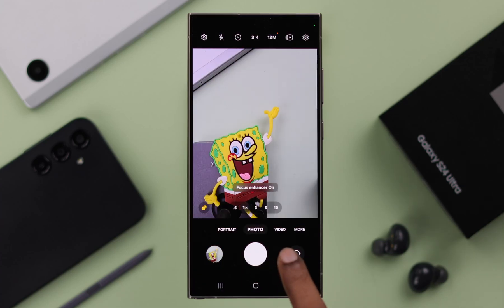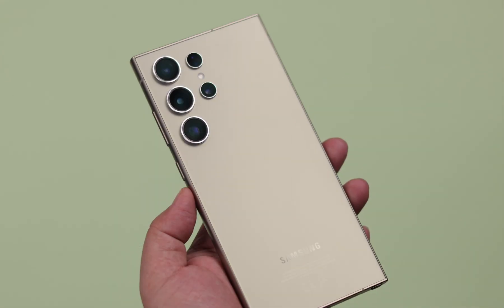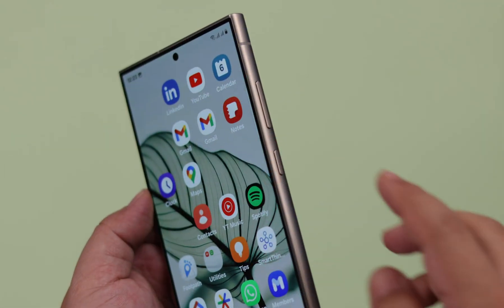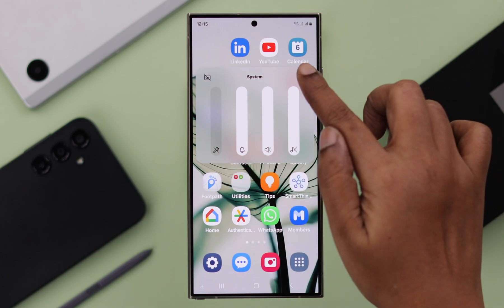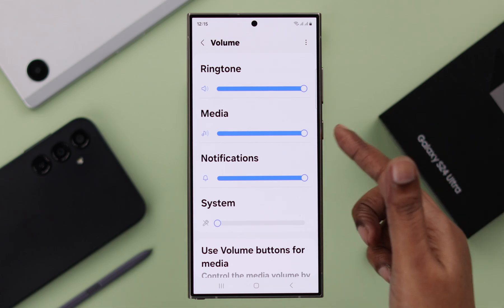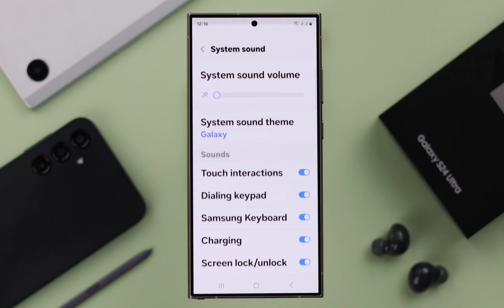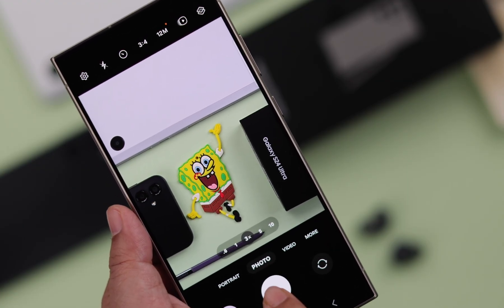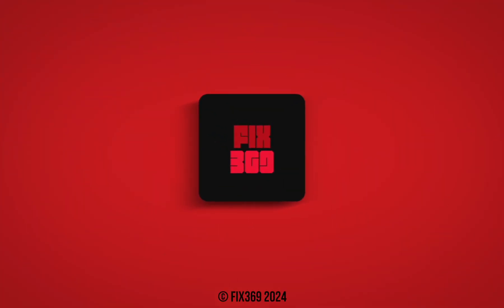Samsung Galaxy S24's: How To Turn Off Camera Shutter Sound! [Disable]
Don’t know how to disable the camera shutter sound and vibration on the Samsung Galaxy S24 Ultra/Plus? Looking for a way to turn off camera shuttering audio on Samsung Galaxy S24 series Phone, but don’t know how? The Fix369 Team has a video for you.

In this video, we will show you how to Disable the Camera Shutter sound on Samsung Galaxy S24 Ultra and Plus along with how to turn off the camera feedback vibration as well.

0:00 Camera Shutter Sound and Vibration on Samsung Galaxy S24 Ultra/Plus
0:14 Turn Off Camera Shutter Sound
0:35 Disable Shutter Vibration